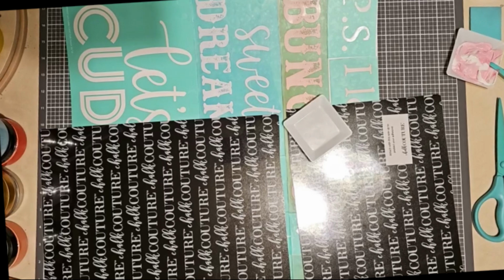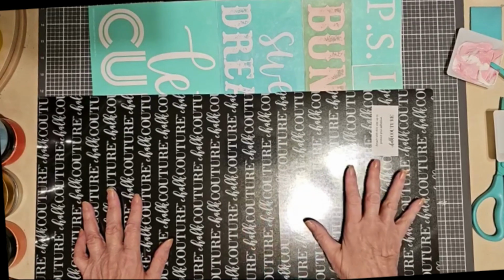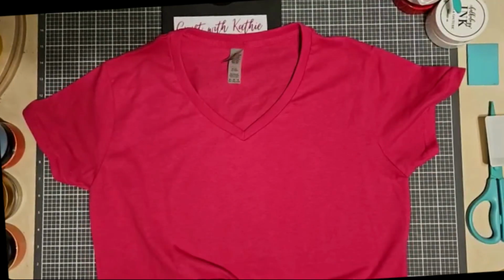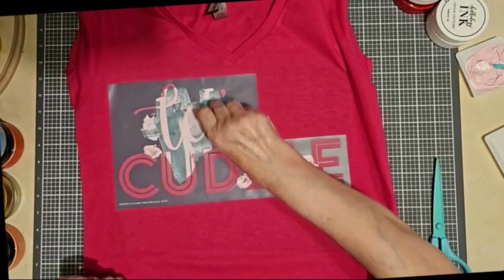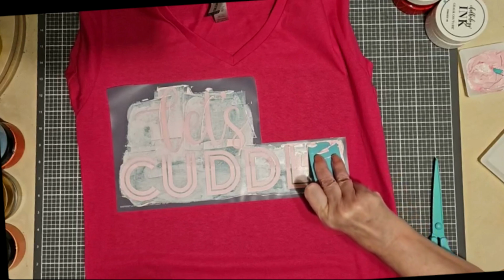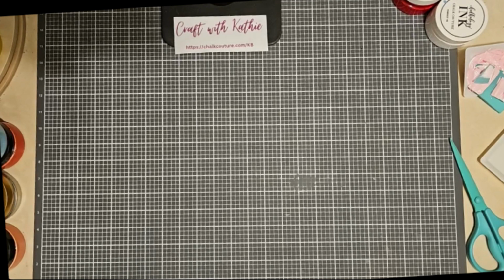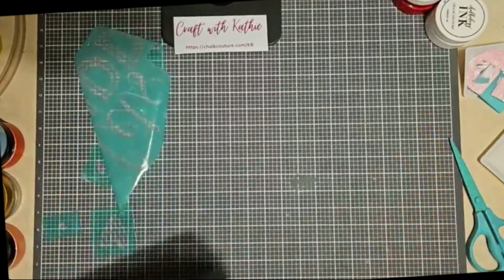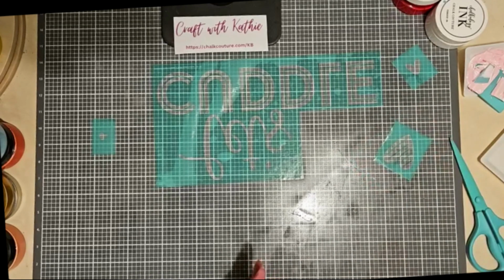Customize a T Shirt for Valentines Day (Chalk Couture)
Share a little Valentine's Day love and create this sweet, easy, & QUICK T shirt for yourself and for a friend.  Did I say quick, yep, around 20 minutes start to finish!  Add another 5 minutes to heat set it, and you're good to go!

The transfer (think stencil on steroids) is adhesive backed, reusable and part of the Let's Cuddle kit which includes 2 Notebook Paper pillowcase images to ink.  And yes, this is made with INK, not vinyl, no Cricut needed.

This is my 3rd project using the kit, and I have another 2 lined up for later this week.

Kit comes with 3 individual ink packets (Black Velvet, Candy Apple Red, and Shimmer Gold). If you want a pink, just add it to your cart.  Or add a packet of Bright White & mix it with the Candy Apple Red that comes with the kit.  AND if you decide to create some Valentine signs, add a couple Chalk PASTE packets in the colors you'd like to your cart.  Our Chalk PASTE (totally different from chalk paint) is specially formulated to work with our stencils whereas paint will bleed or run Our PASTE goes on wet and dries to a hard finish.  It's erasable from chalkboard, dry erase board, glass, mirror, and metal, so it's pretty cool!